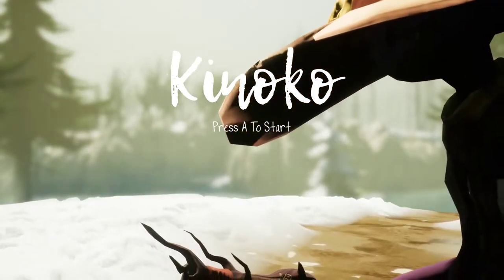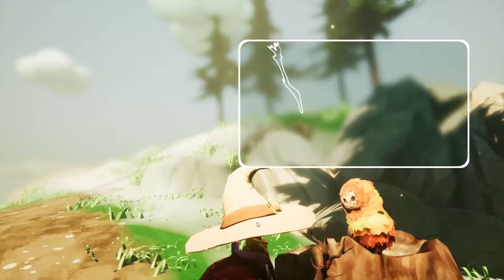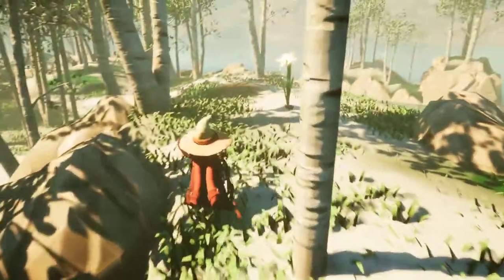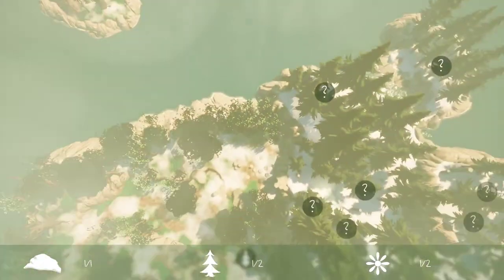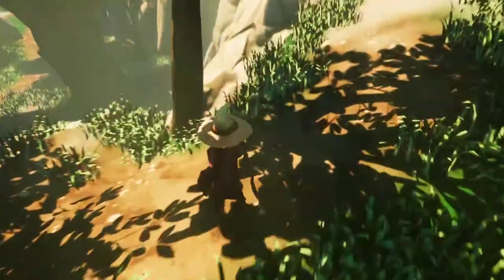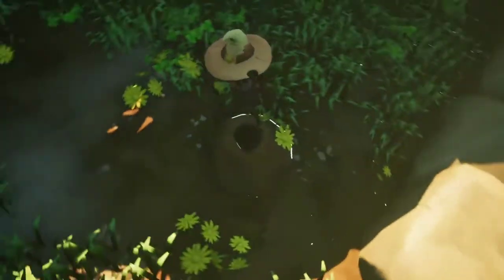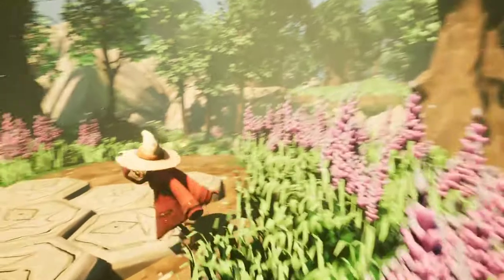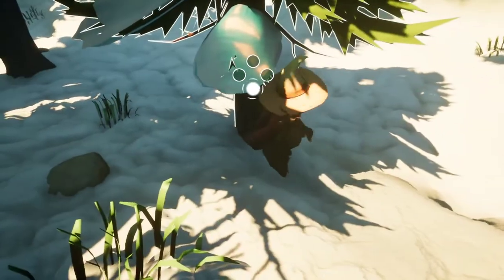Kinoko we harness the power of spring and aminals!